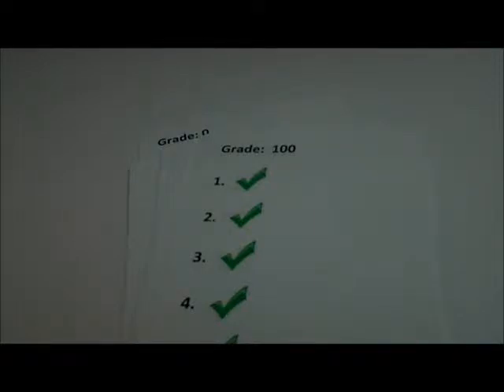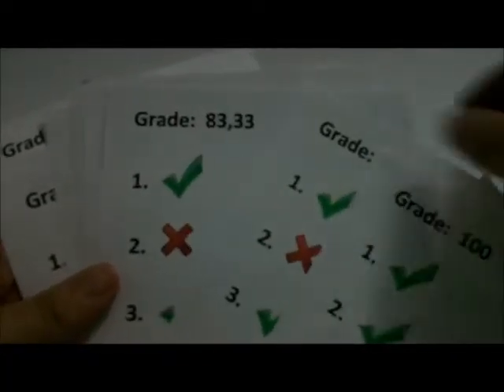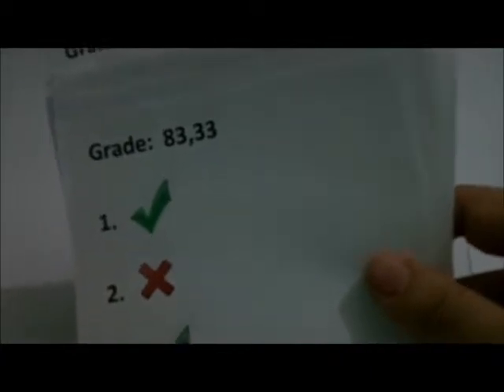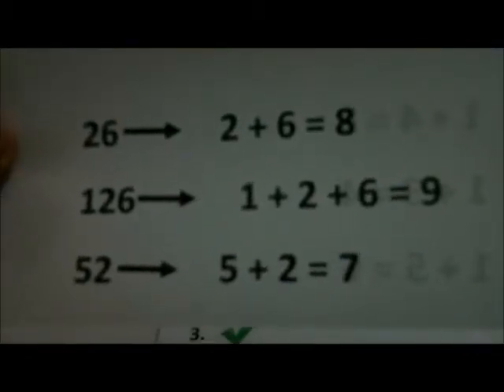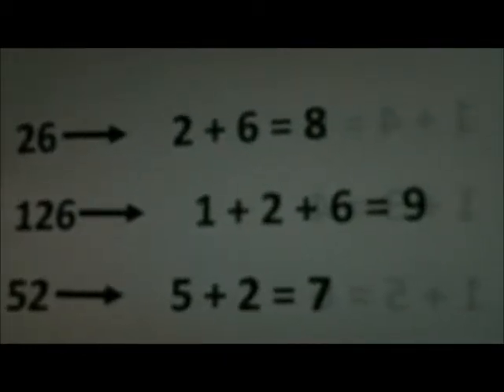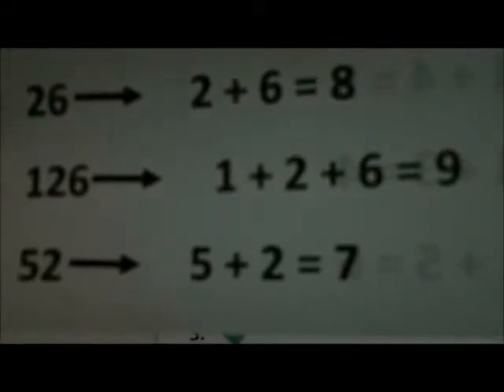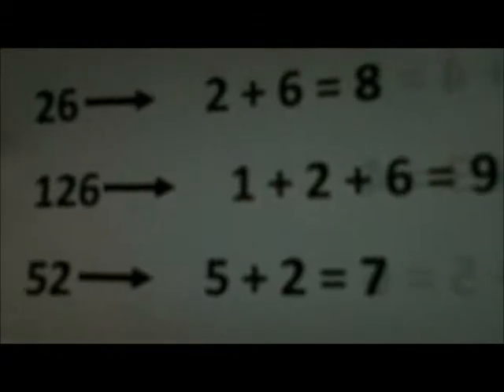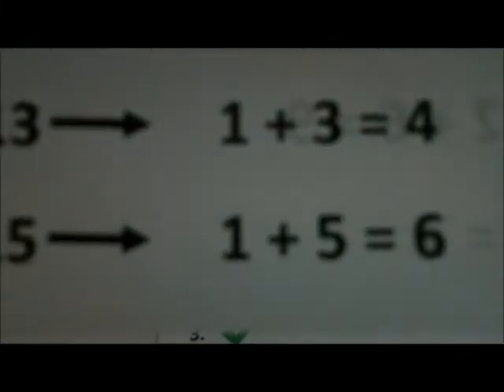Calculating IF and ID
How to calculate IF and ID.